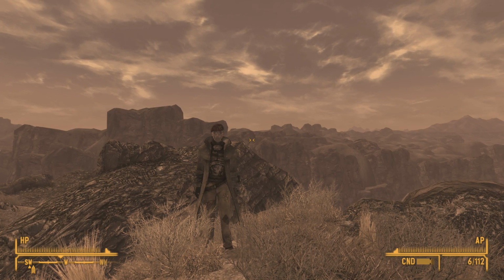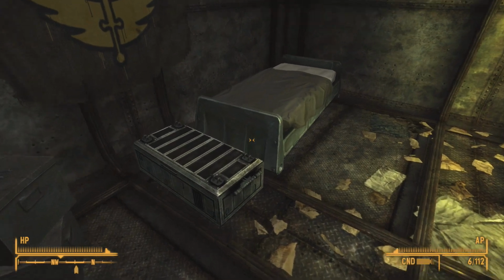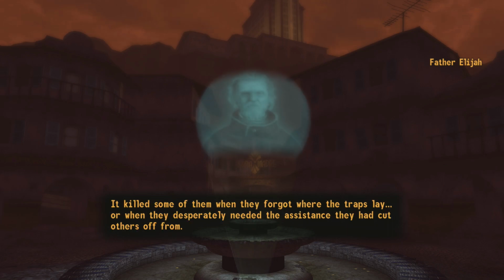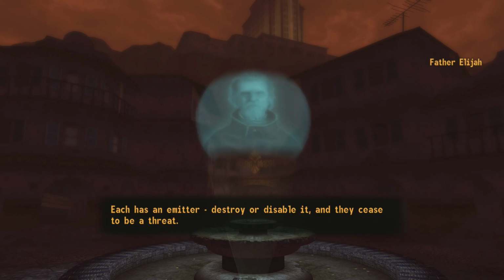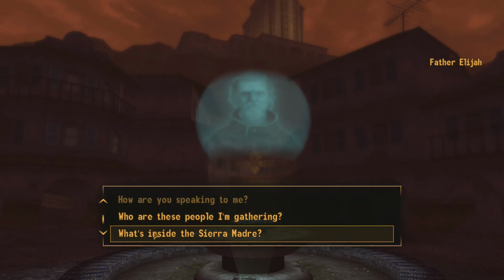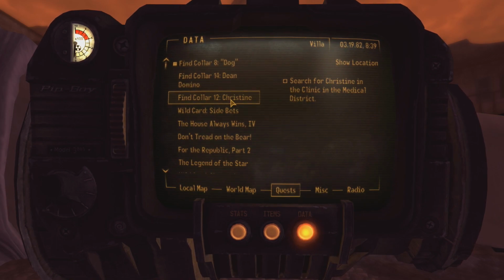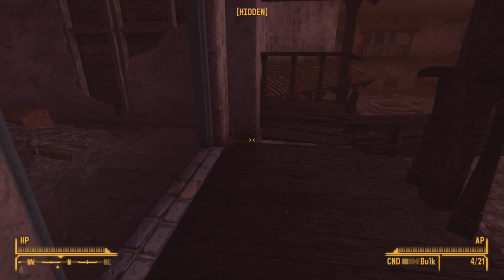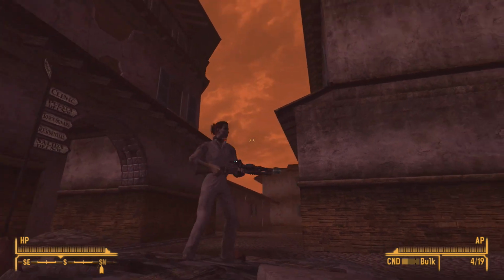Let's Play Fallout: New Vegas (Blind) - 125 - Sierra Madre Grand Opening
It's a trap!